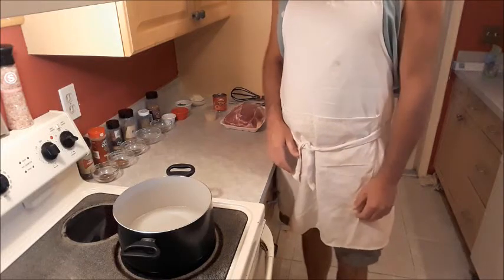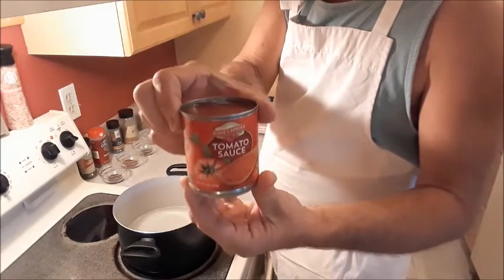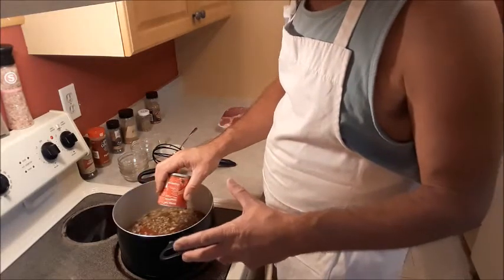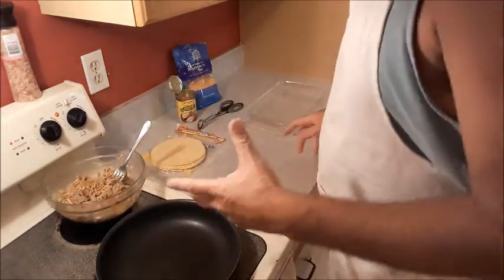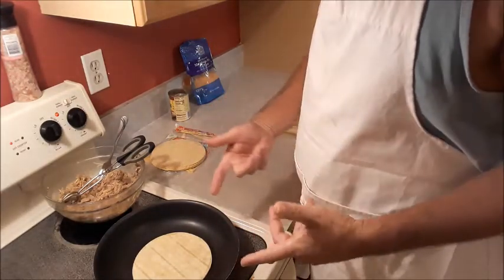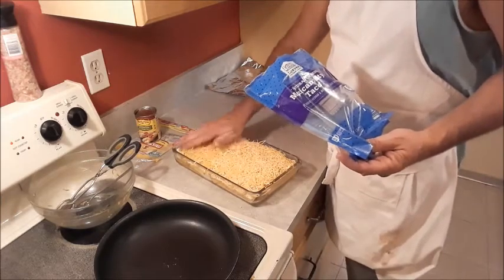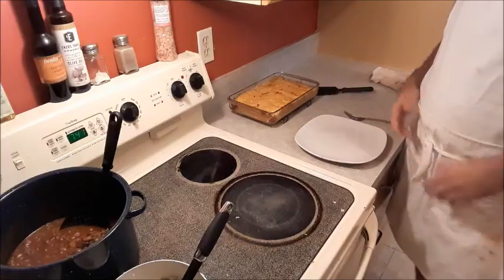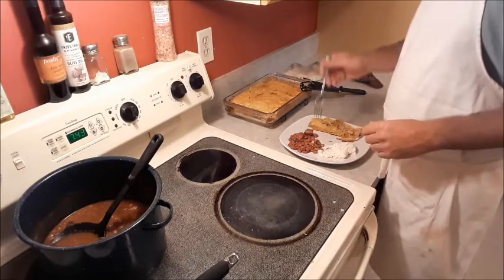Southwest pork enchiladas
How to make homemade Southwest pork enchiladas